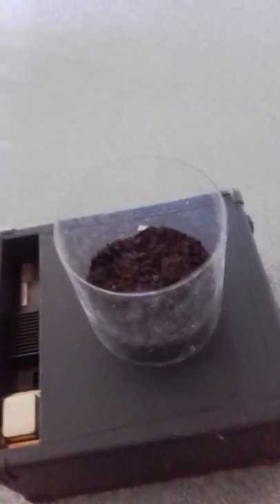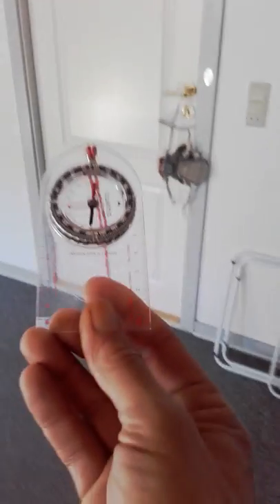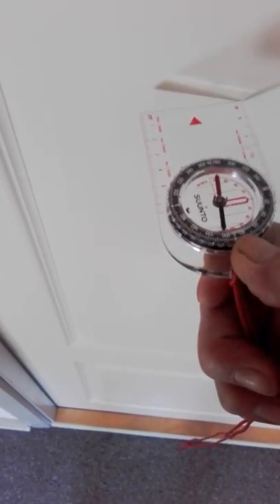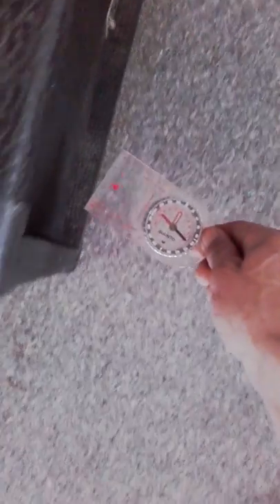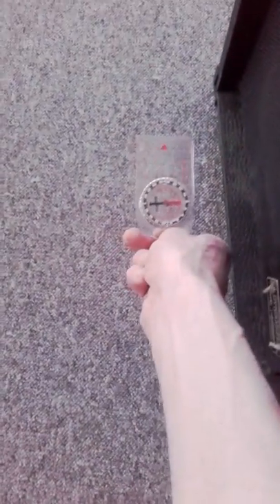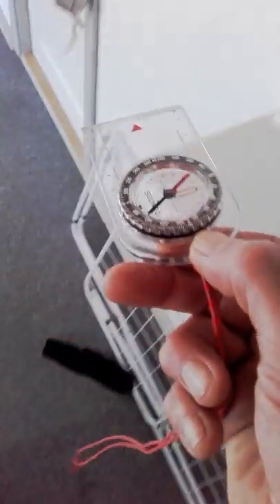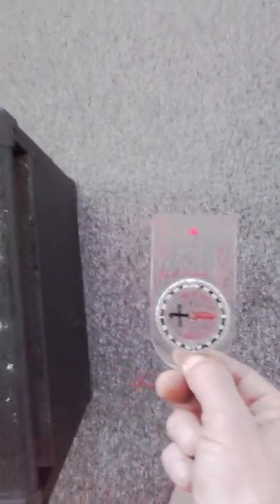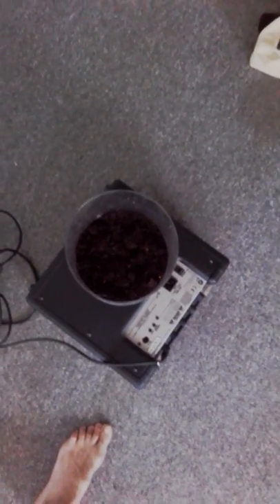Exposing the south pole to make seeds grow big strong and improve yield.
Its easier than you would think. ✌💚🌌